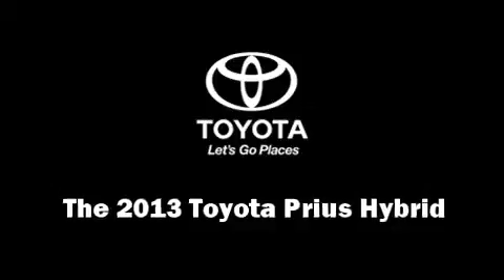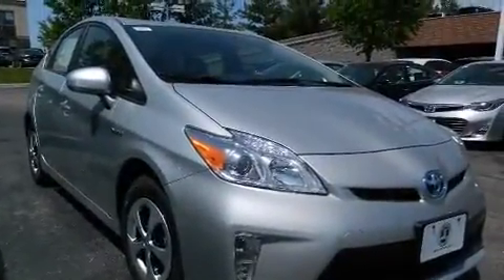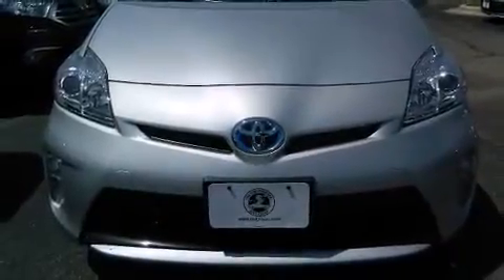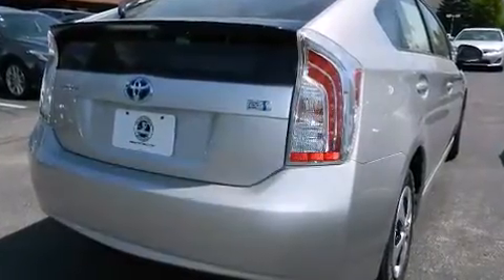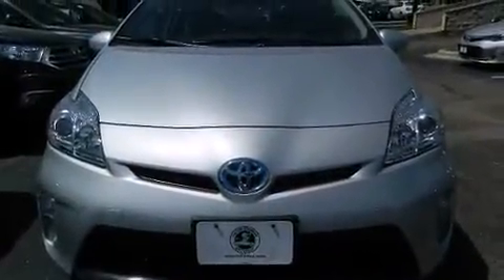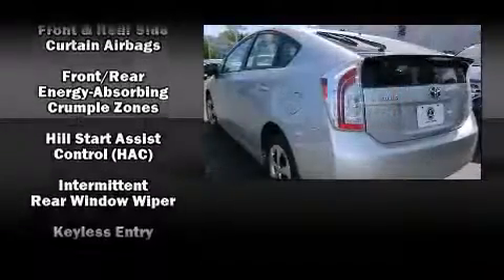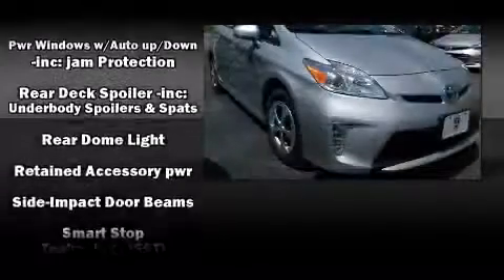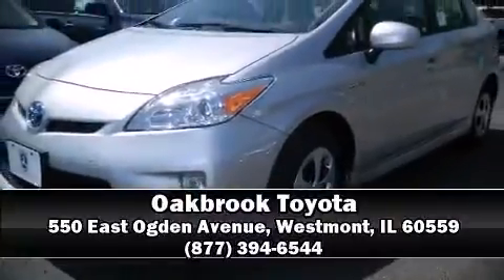2013 Toyota Prius Hybrid Two in Westmont, IL 60559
Oakbrook Toyota
550 East Ogden Avenue

The 2013 Toyota Prius. Smooth gearshifts are achieved thanks to the 1.8 liter 4 cylinder engine, providing a spirited, yet composed ride and drive. Top features include remote keyless entry, delay-off headlights, 1-touch window functionality, a trip computer, front bucket seats, air conditioning, power windows, and a split folding rear seat. Storage solutions are integrated throughout the interior, demonstrating thoughtful attention to detail. Premium sound drives 6 speakers, providing you and your passengers a sensational audio experience. Toyota ensures the safety and security of its passengers with equipment such as: head curtain airbags, front SIDE impact airbags, traction control, brake assist, anti-whiplash front head restraints, ignition disabling, and 4 wheel disc brakes with ABS. Electronic stability control ensures solid grip atop the road surface, no matter how challenging the driving conditions. Our experienced sales staff is eager to share its knowledge and enthusiasm with you. We'd be happy to answer any questions that you may have. We are here to help you.